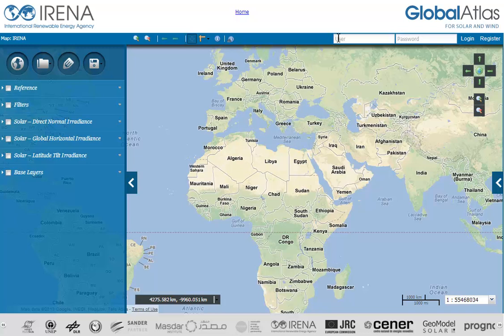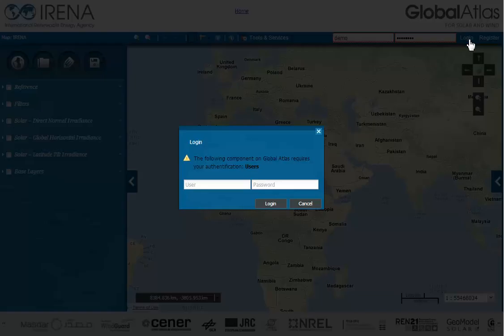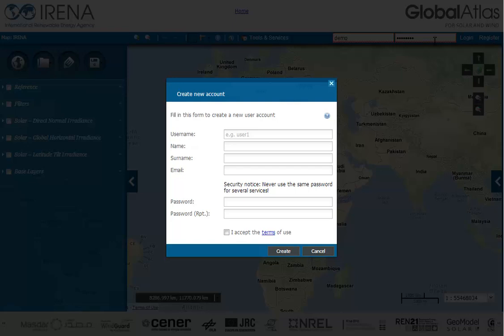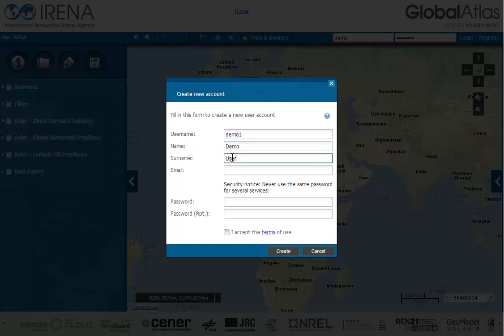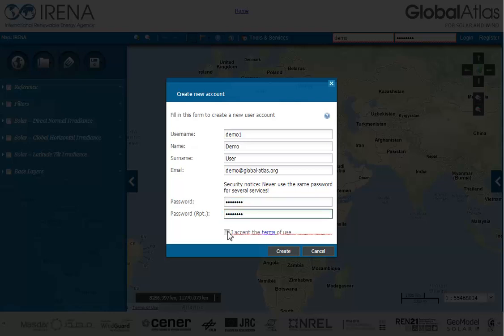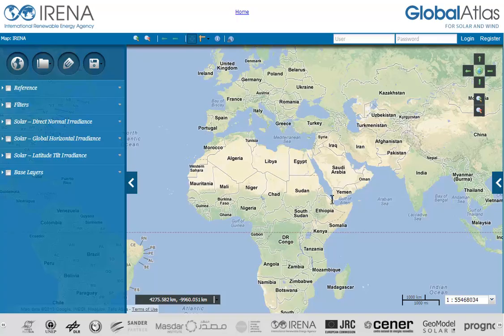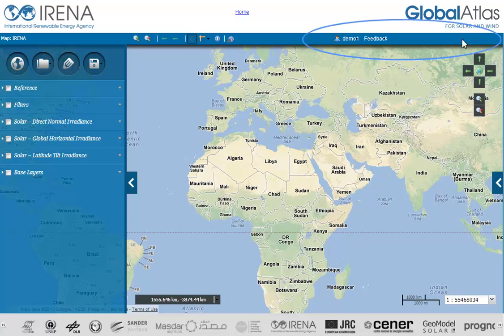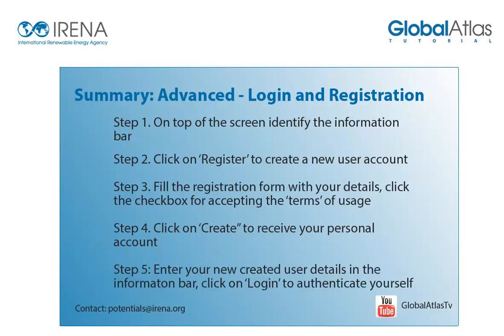Map Interface (GIS) - Advanced - Login and Registration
Advanced features of the GlobalAtlas map interface require a free registration process. Learn to create your profile on the GlobalAtlas.